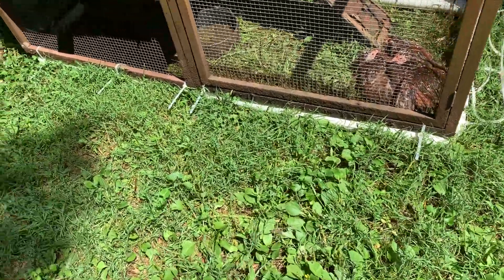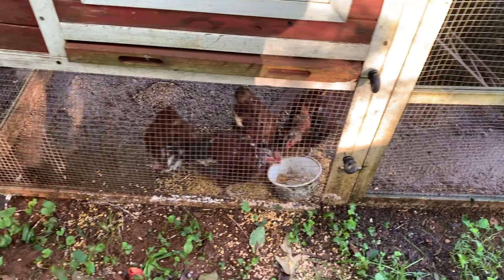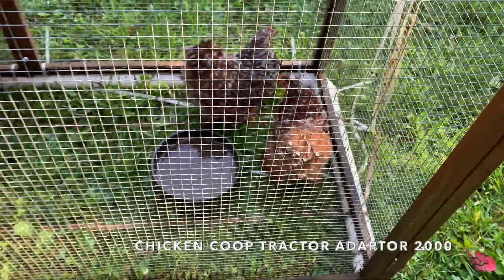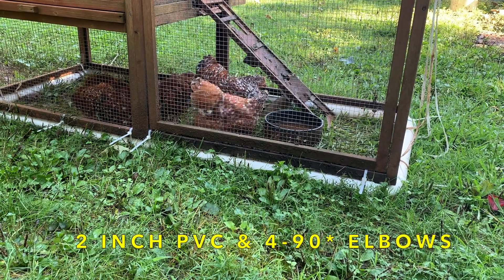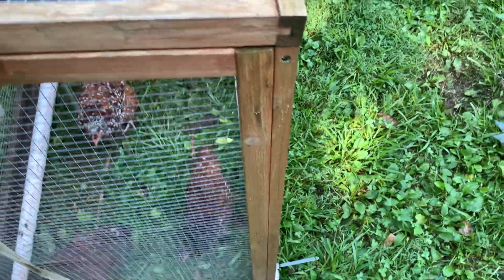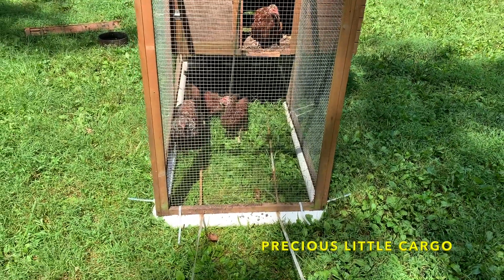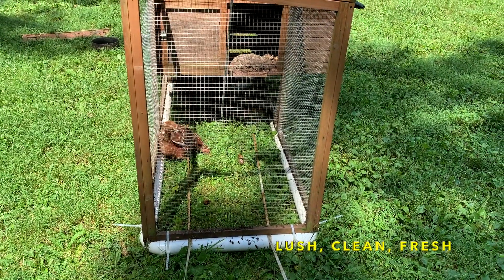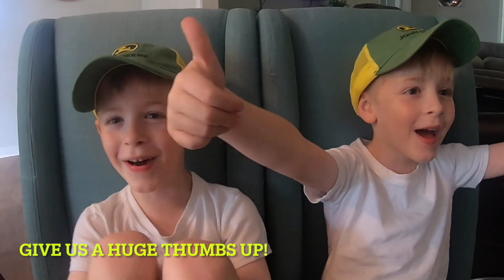How to keep the chicken coop clean & fresh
In this video, we show you how to keep a clean chicken coop. We introduce our new idea, the Chicken Coop Tractor Adaptor 2000 and show off some beautiful chickens. We hope you like this video and that maybe it brings a smile to your face. We sometimes enjoy being silly and hope you can laugh along with us. Let us know if you end up trying this out! It has really helped us!